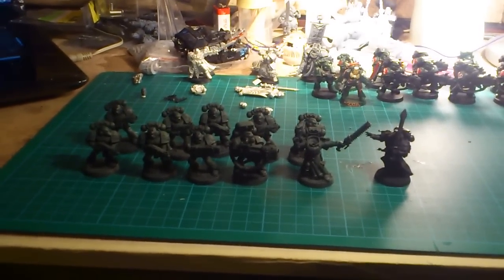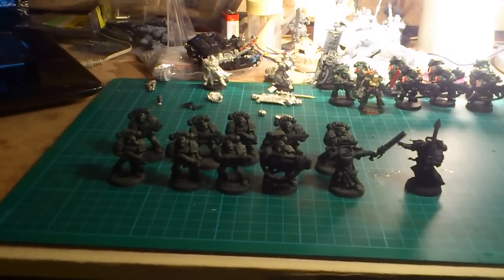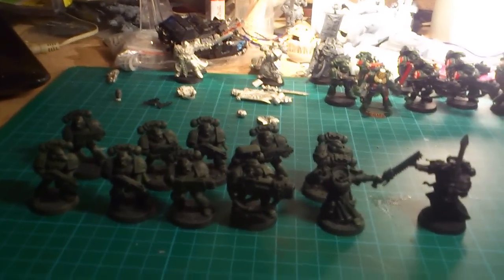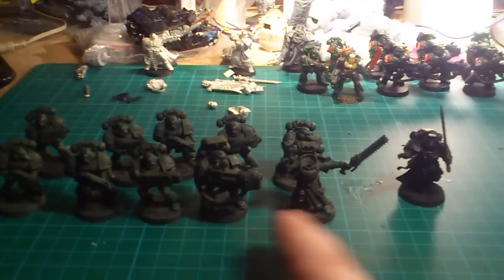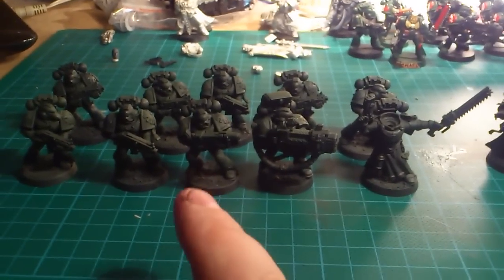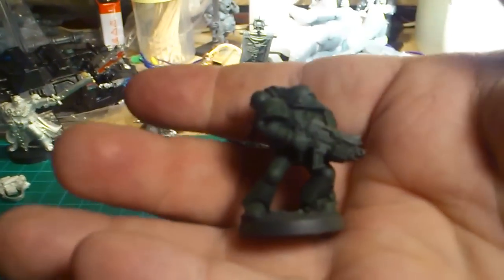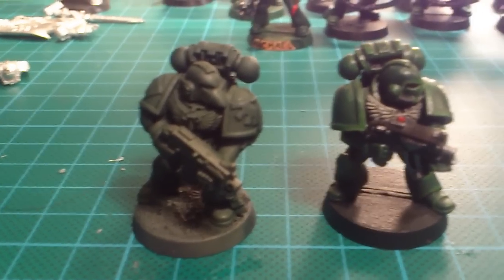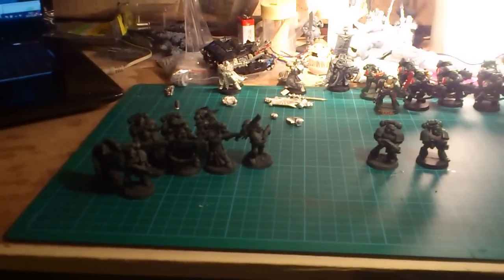WG - Dark Angels 1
A little introduction to the Dark Angels project I'm starting up.